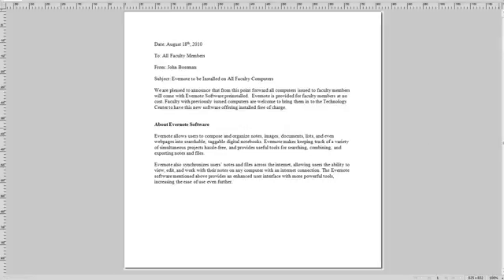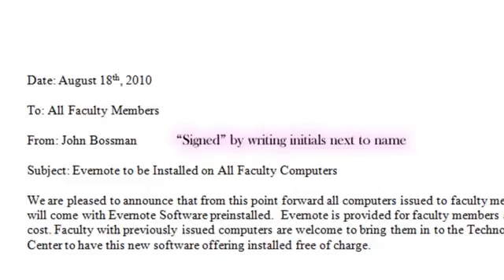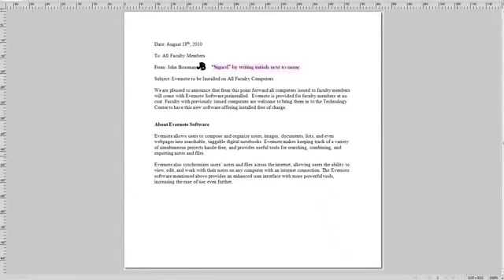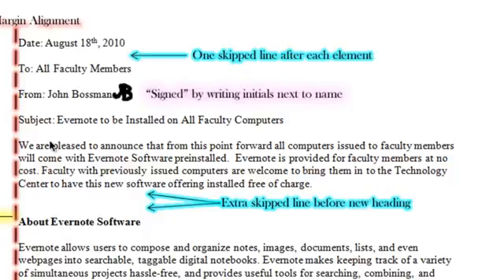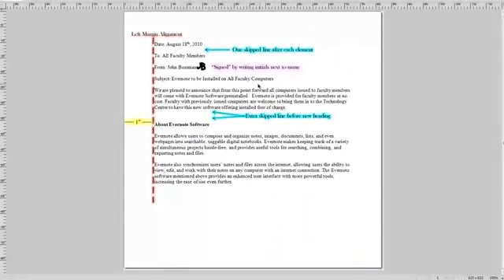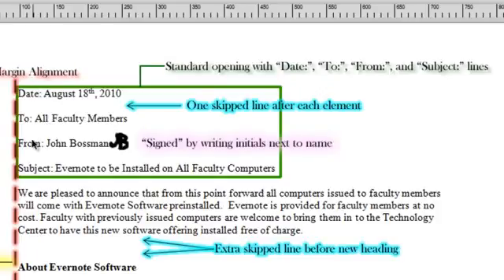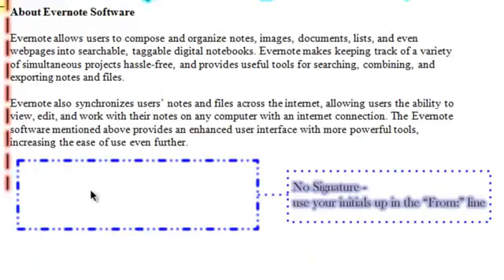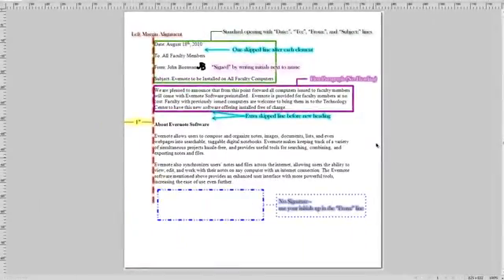Sample Busi Memo 3